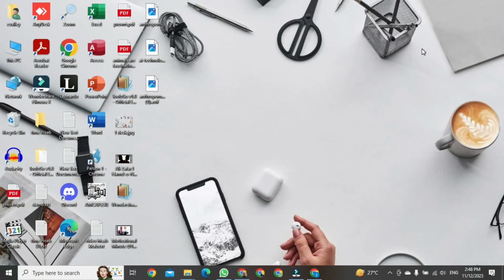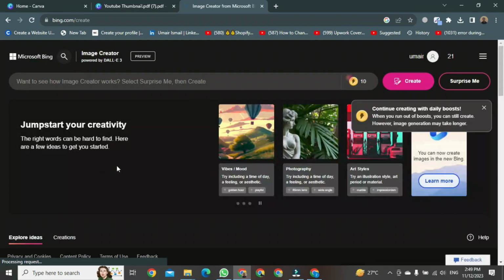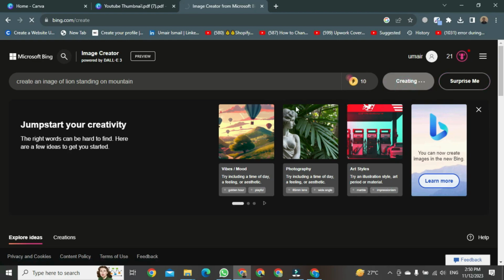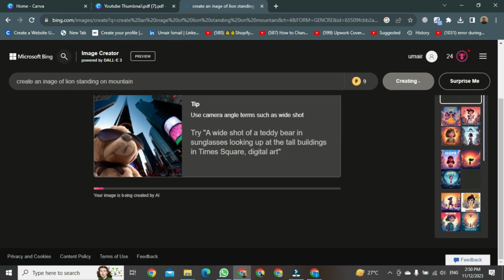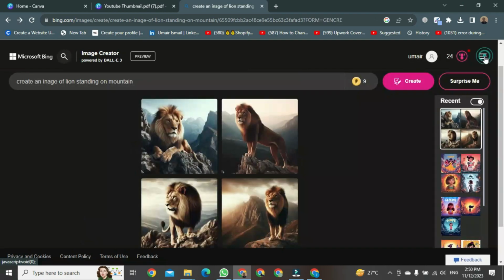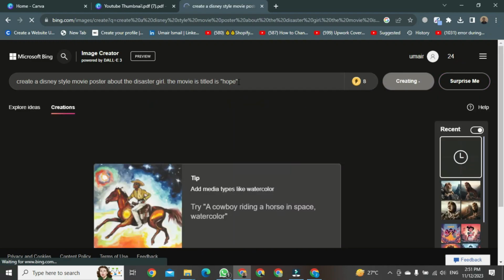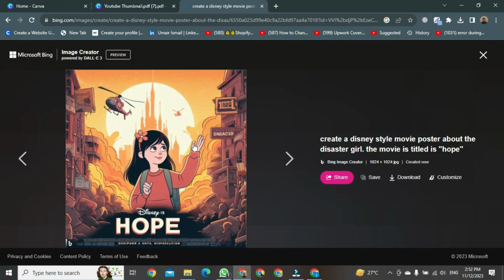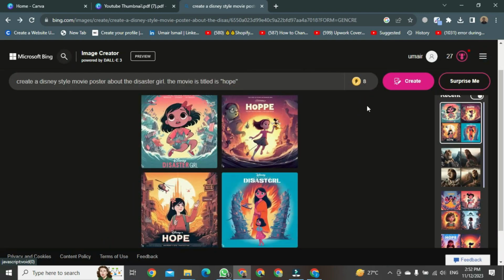Microsoft Bing AI Image Generator: How To Use Bing AI Image Creator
🎨 Create Art with Ease! Welcome to FIX MASTER, where we explore the wonders of technology. In today's tutorial, we're delving into the Microsoft Bing AI Image Generator, an incredible tool for unleashing your creativity. Learn how to use the Bing AI Image Creator and turn your ideas into stunning visuals effortlessly.